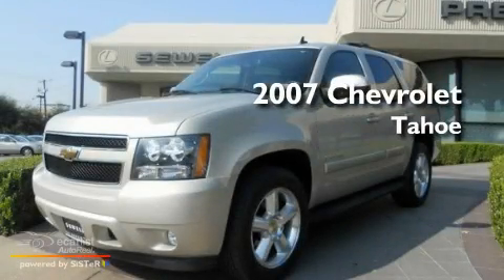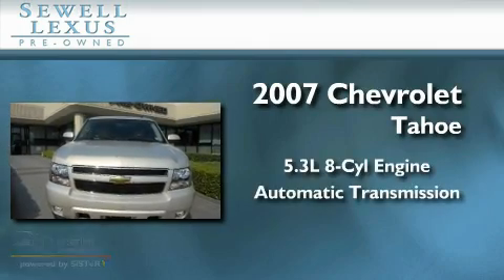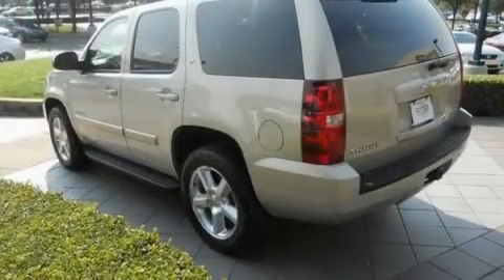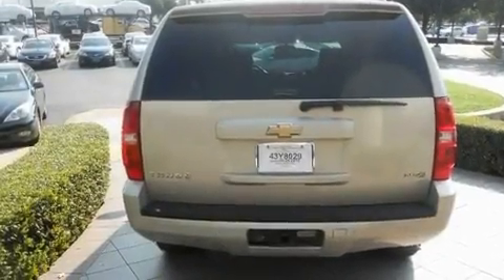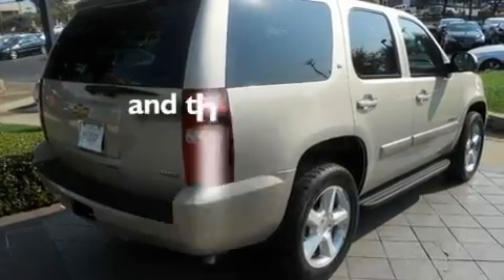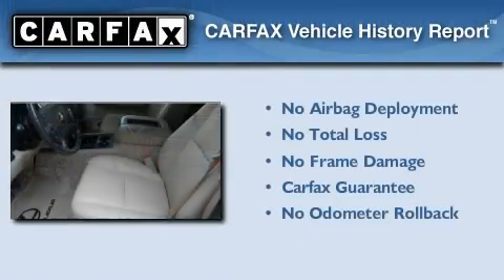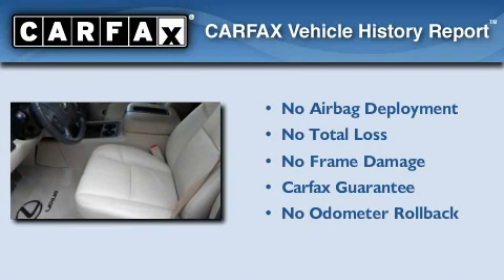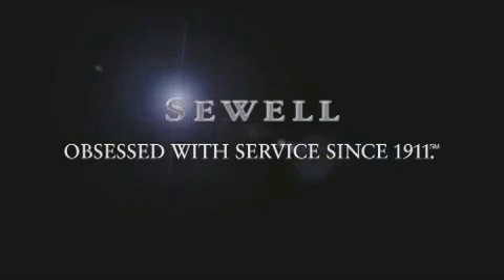2007 Chevrolet Tahoe Dallas TX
Year: 2007
 Make: Chevrolet
 Model: Tahoe
 Engine: VORTEC 5.3L V8 SFI FLEX-FUEL
 Trans.: Automatic
 Exterior: Gold
 Miles: 67,387
 Interior: Tan

 Pre-Owned 2007 Chevrolet Tahoe Dallas TX